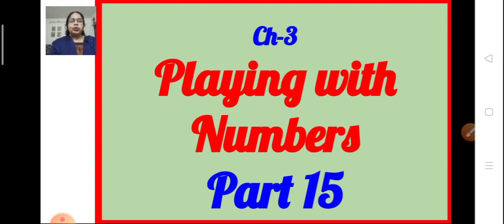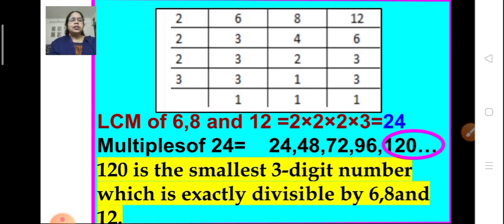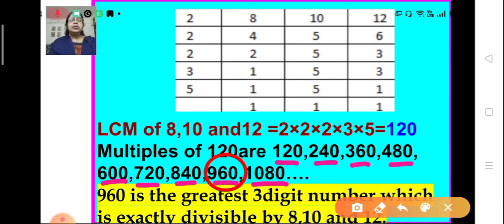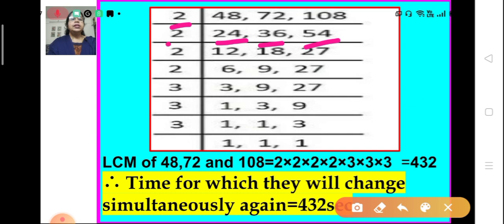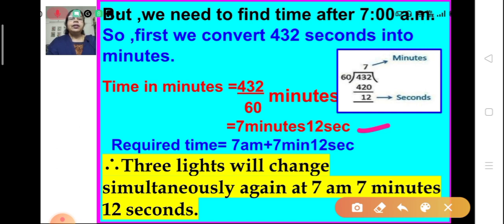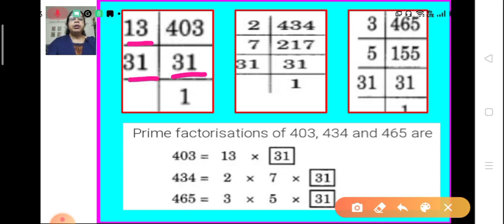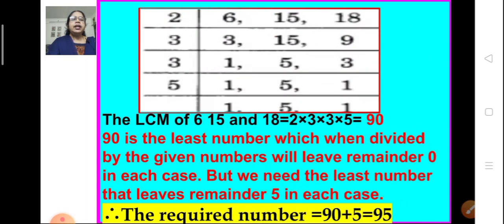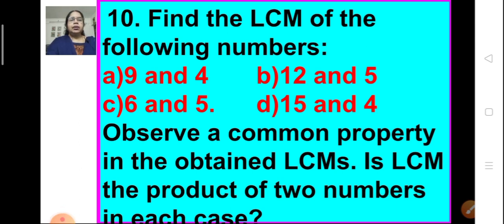Class_6_Maths_Chapter_No_3_Playing_with_Numbers_Part_15_05_Aug_2020